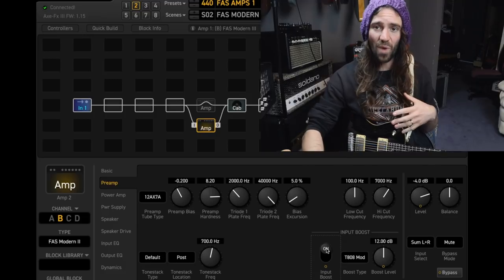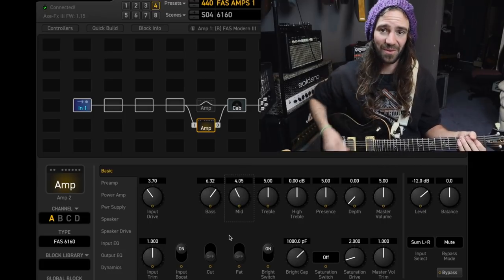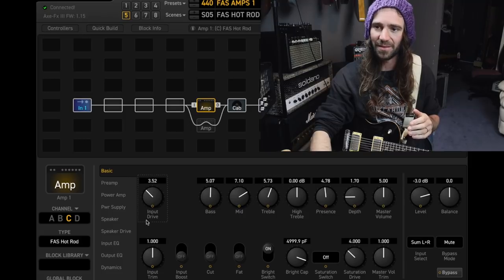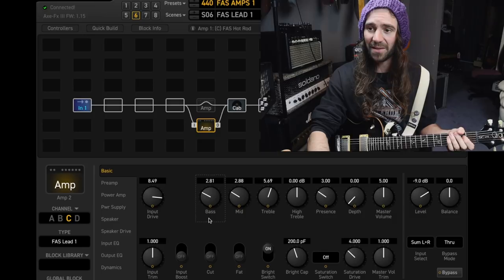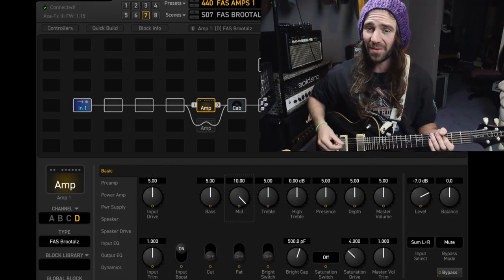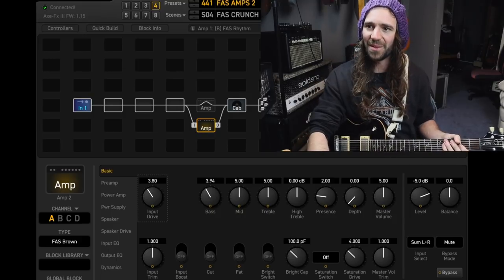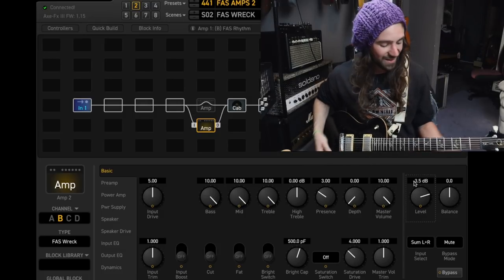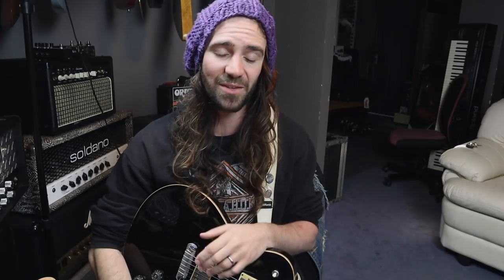Axe-Fx III - All the FAS Models Dialled In